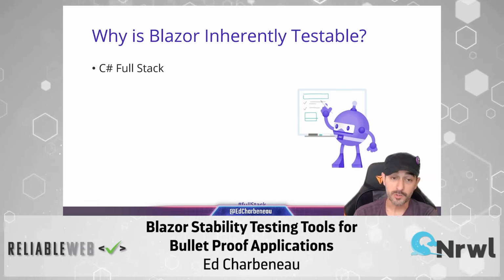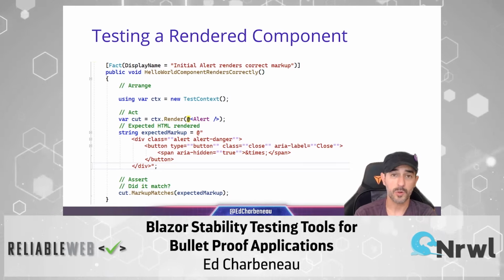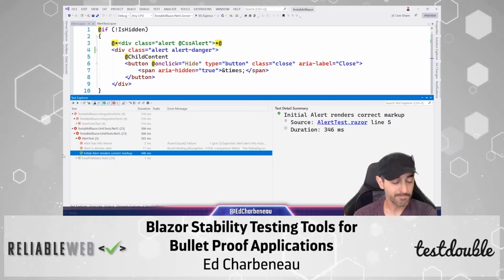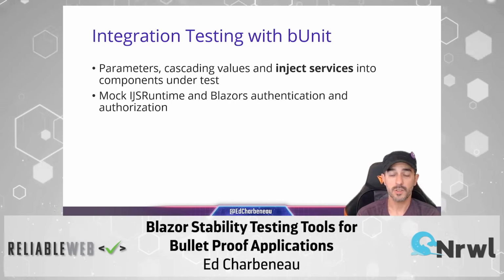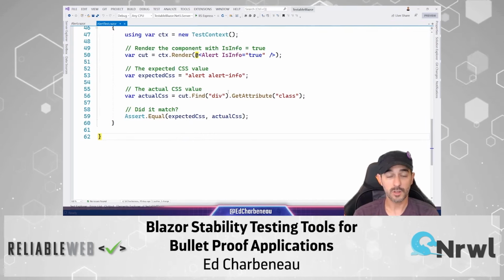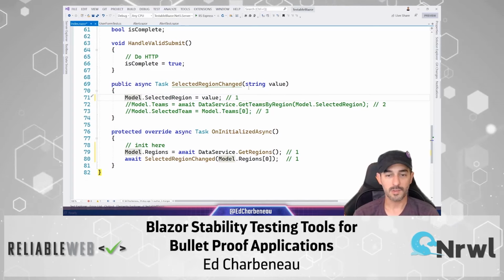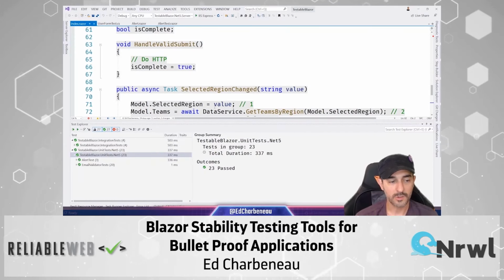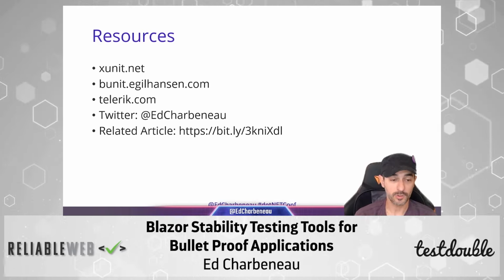Blazor Stability Testing for Bullet Proof Application| Ed Charbeneau | Reliable Web Summit 2021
.NET in the browser may sound like Blazor’s strength, however the story of Blazor testing may just be its biggest potential upside. In this session we’ll discuss what makes Blazor an ideal candidate for: Unit Testing, Integration Testing, and Automated System Testing.